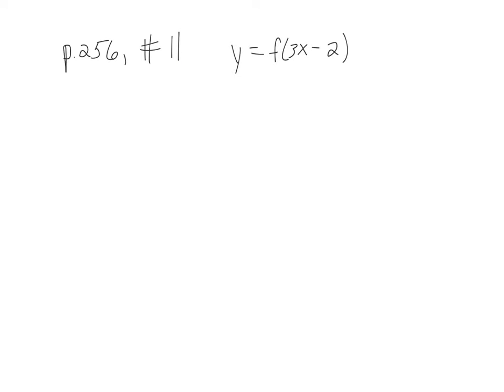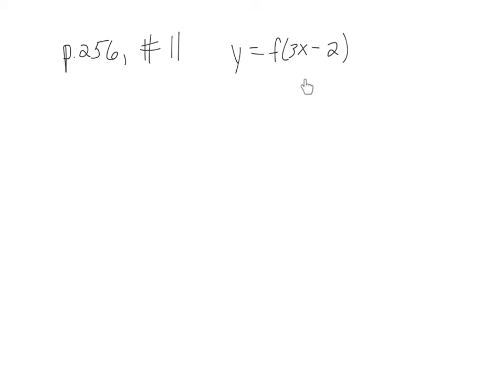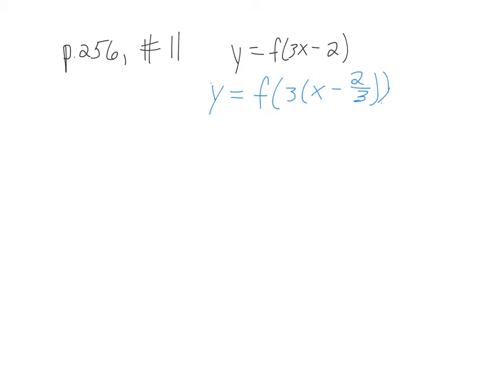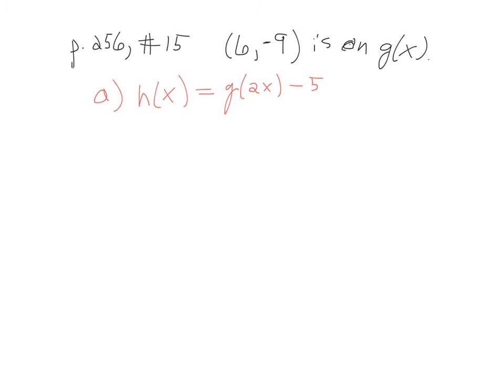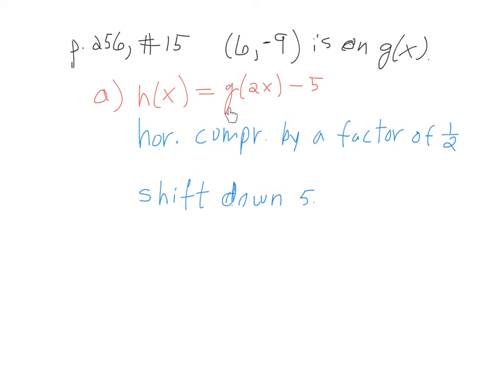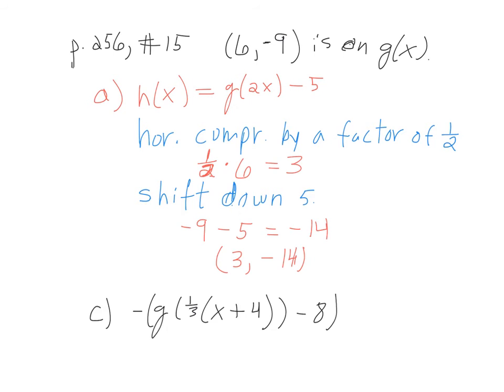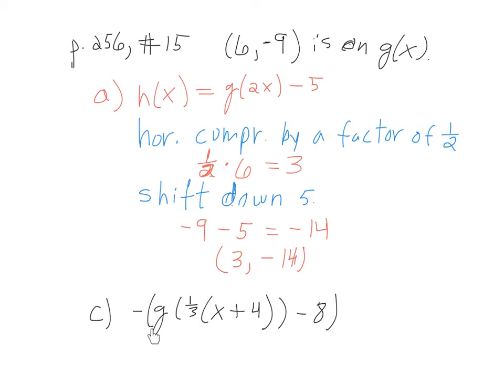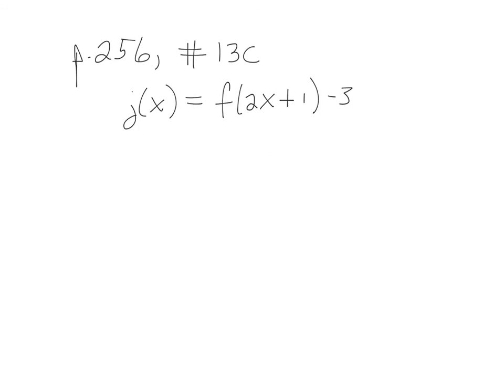Homework Help - Section 6.3 - Combining Transformations